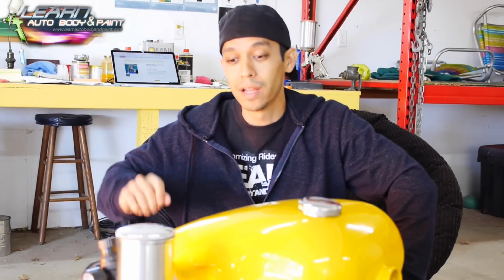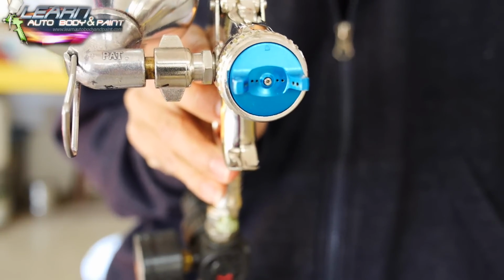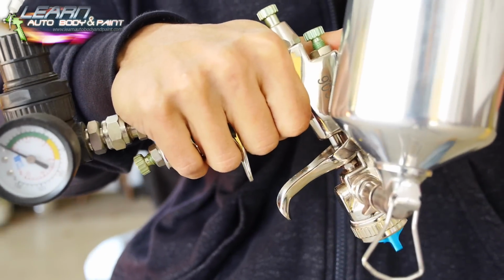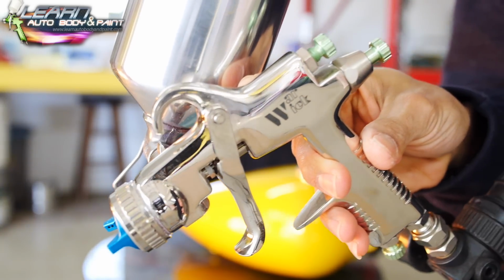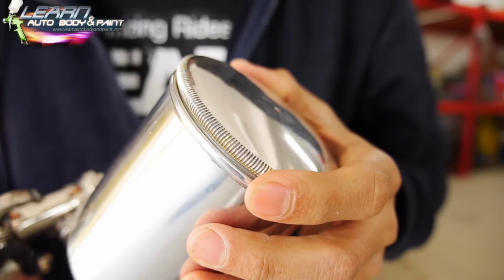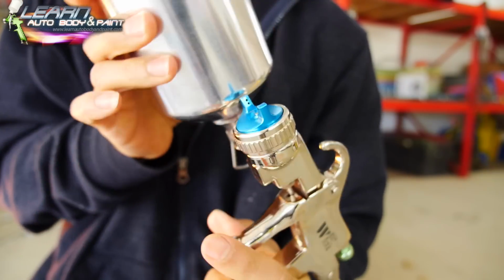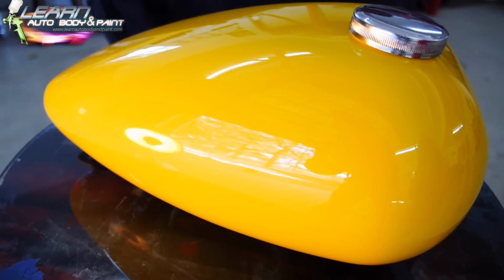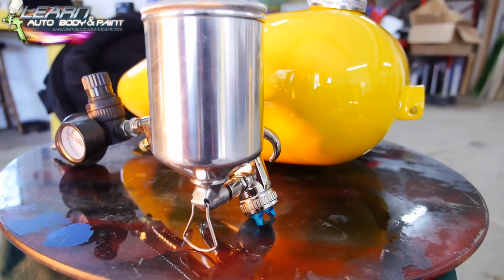Warwick 903G HVLP Spray Gun Review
I've been painting and testing this spray gun out for quite some time and it's about time I made this video for a gun that deserves a raving review.

I have been using this for a while now, painting multiple projects – both for base coat and clear coat.

It’s not too small but it is a mini gun. It is side feed. The operating pressure is about 10CFM @ 29PSI for the G-model. There is an H-model which is a siphon feed but I’ll show it to you in another review.

You can get these tip sizes — 0.8mm, 1.1mm, 1.4mm, 1.8mm

If you’re doing overall car painting, I recommend the 1.4mm tip size. I have a 1.1mm and it sprays amazing!

The 903G is only 0.66 lbs. — very light and easy to use. Also, check out the nickel-plated, aluminum die cast body. It’s very shiny and easy to clean. It’s absolutely a beautiful-looking spray gun and it feels very high-quality.

It comes with a 0.4 liter aluminum gravity cup which is just right, not too small and not too big. I think it’s just the perfect size. The 903H model comes with a 0.6 liter cup which is a little bit bigger.

I just love this gun, it sprays fantastic!

It has a 6-inch fan pattern but I think it’s even more than that. I think it even goes with 8-inch fan pattern.

It also has a little stand so you can easily rest it on the table. The cup cover has an easy grip for opening. Adjustment knobs for fluid flow and fan are on the back.

I have sprayed a lot of motorcycle bikes with this spray gun lately so watch the video and check it out. If you’re looking to get a mini spray gun that does all-around painting – perfect for motorcycles, door jambs, and hard-to-reach areas like under the hood, etc. You can just adjust and tilt the cup and spray away.

It’s a really cool and well-engineered little spray gun. It’s very high-quality and definitely not cheaply-made like some of those $40-$50 guns out there.

It has a high atomization rate so when you’re spraying, you get incredible flow.

Make sure you watch the video to see the yellow Harley Davidson gas tank that I just painted with this Warwick 903G spray gun. I didn’t even buff it but see how it turned out. It looks awesome! It came out looking really really nice.

- Tony

Get A Free 90-Min. DVD, 85-Page Auto Body & Paint Manual + 7-Day Video Boot-Camp Access